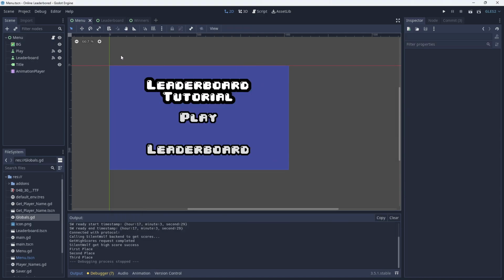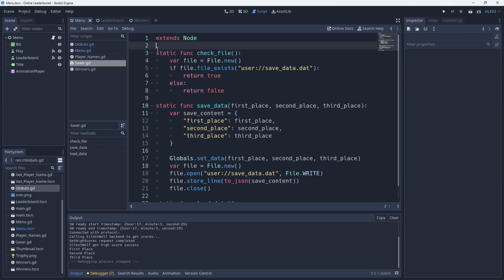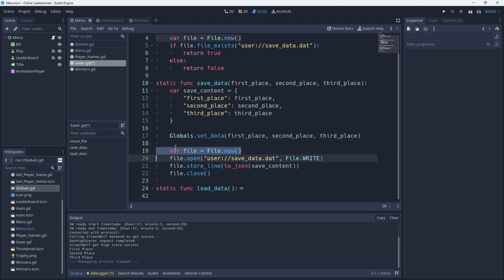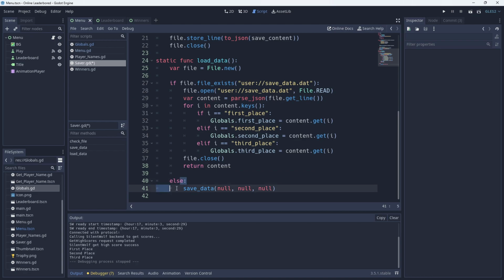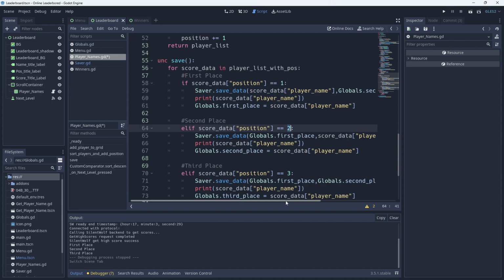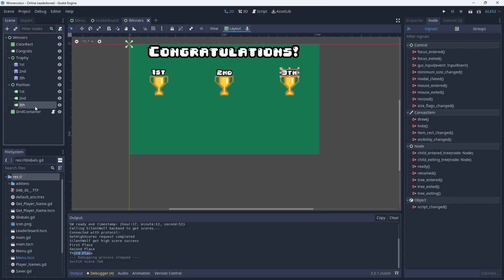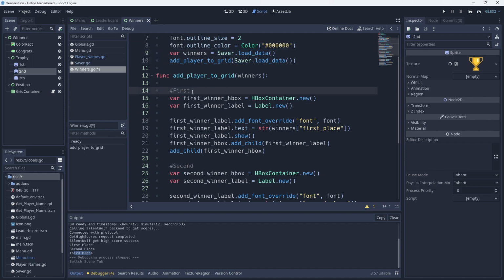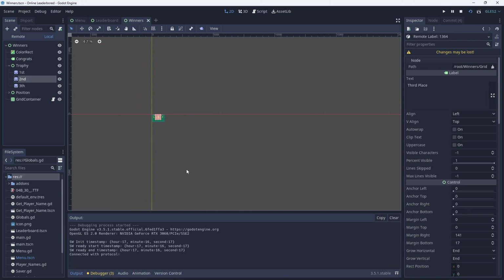How To SAVE And LOAD Your Leaderboard!